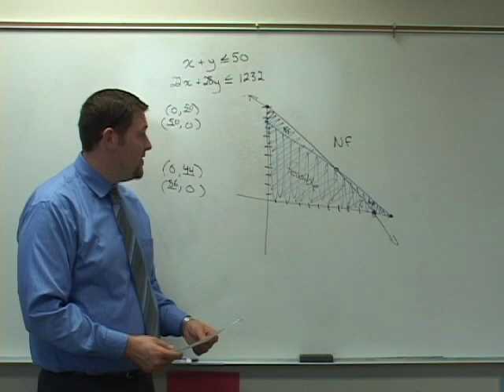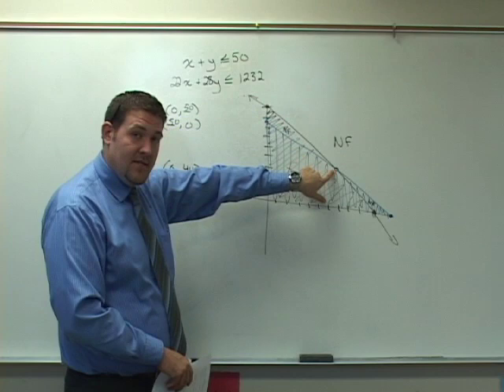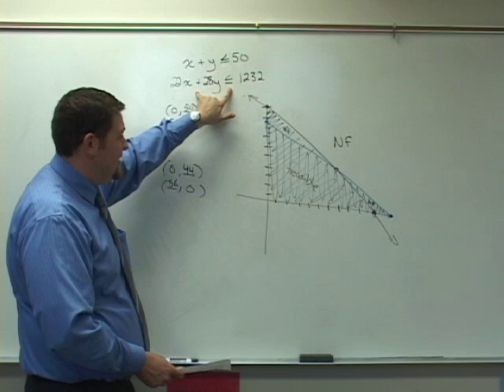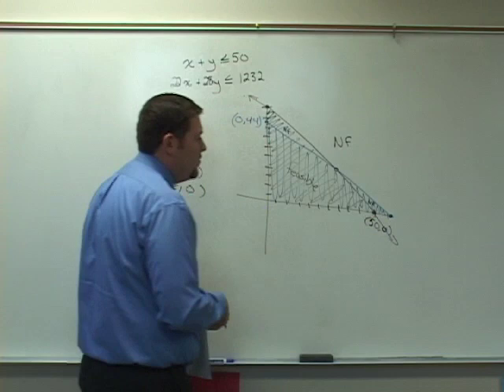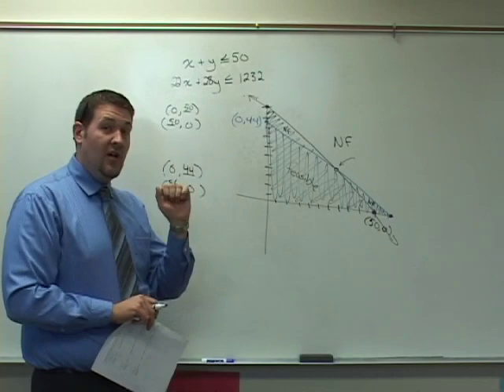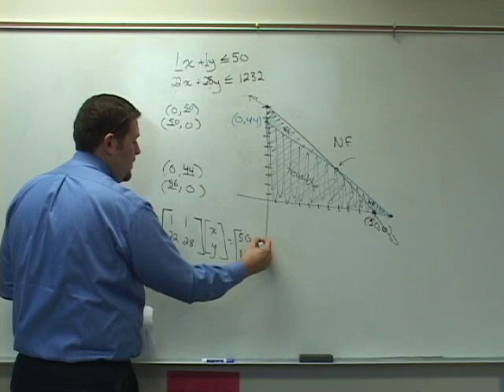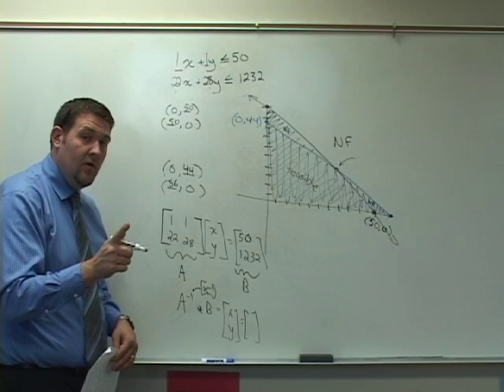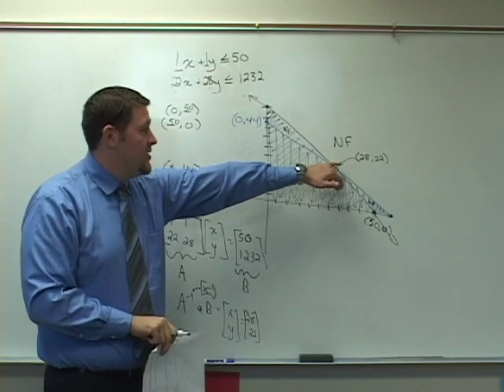Feasible Regions Part 2 (Finding the vertices)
This video is part 2 for finding feasible regions for linear inequalities.  The peach and apple tree example is continued from Part 1.  This video shows you how to find the intersection of two lines using matrices.